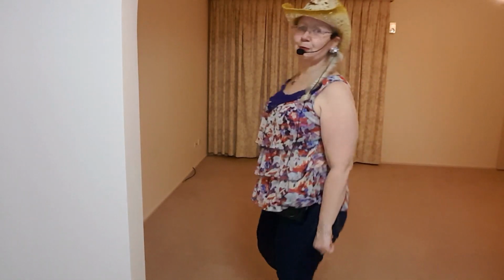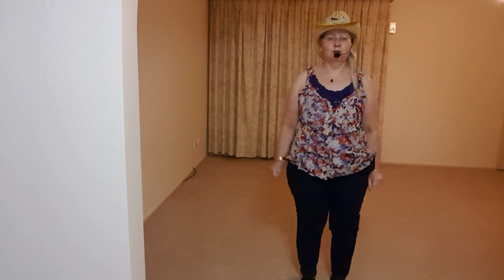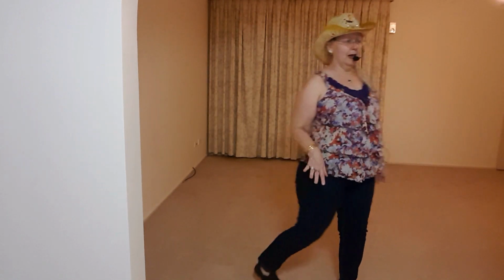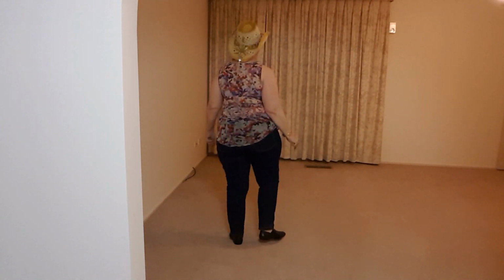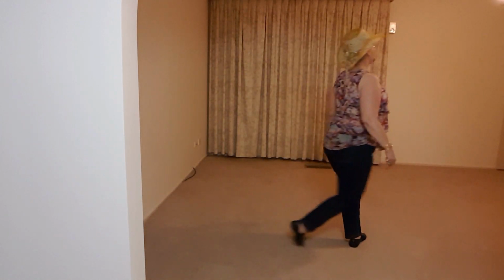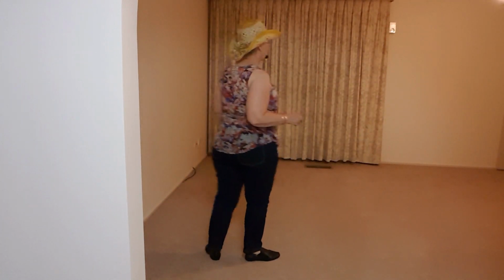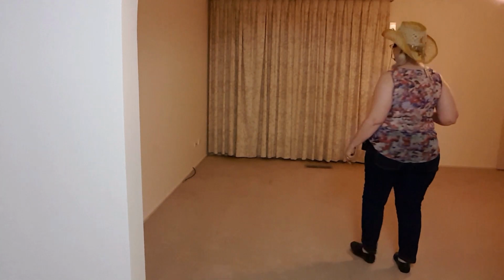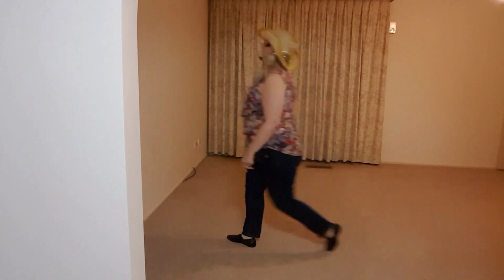TWINKLE (WALTZ) Line Dance Step: Teach/Tutorial: by Debra Ciavarella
Linedance Waltz Steps: Left & Right Twinkle

This video was created for my brand new Beginners

1st Time Waltz
Choreo: Denise Nicholls Sept 2006
24 Count 1 Wall Raw Beginner Line Dance